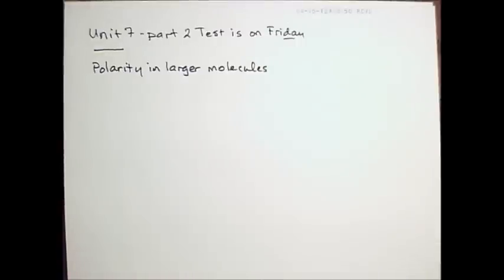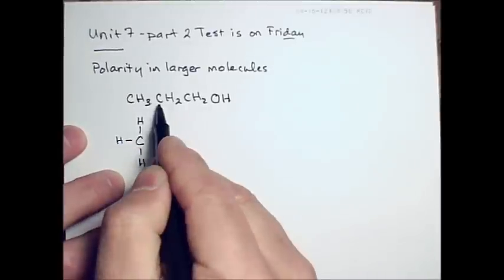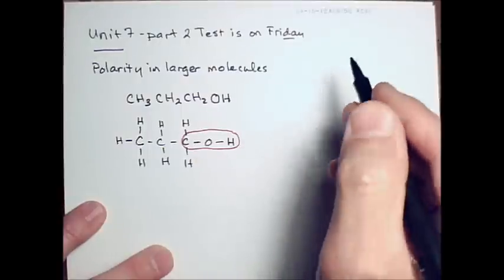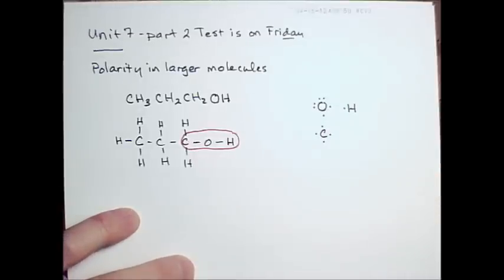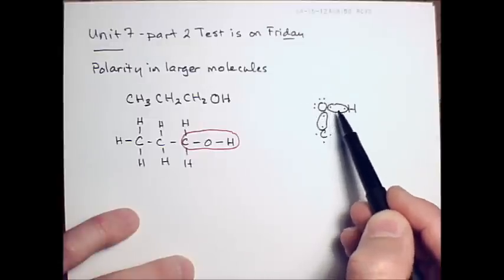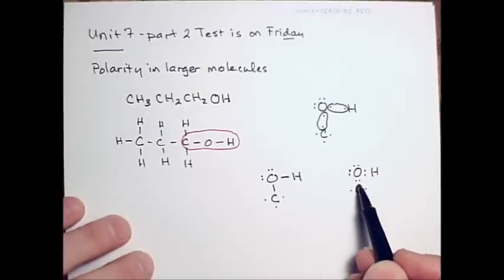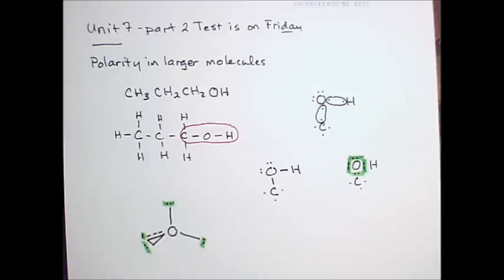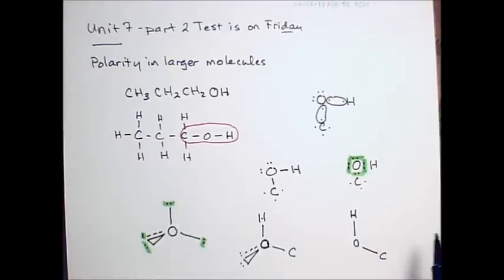Unit7_Partial_Polar_Molecules_Pt1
A lesson on the interparticle attractions that occur between molecules that are partially polar and partially non-polar and how to predict this behavior.